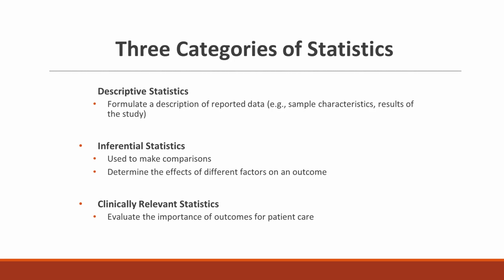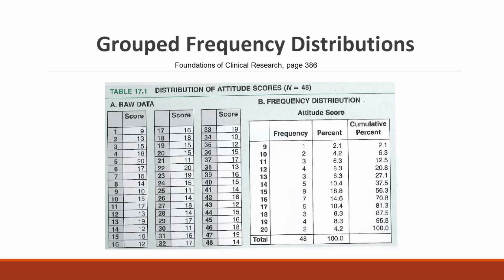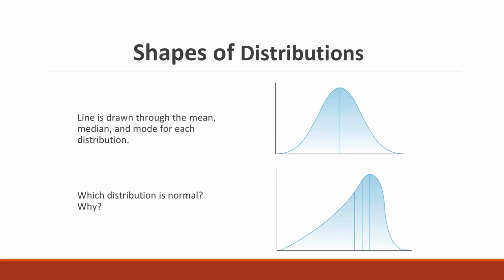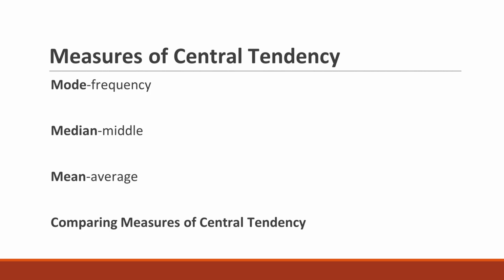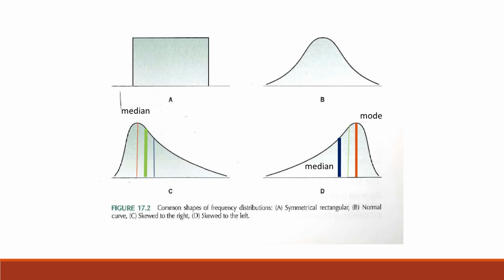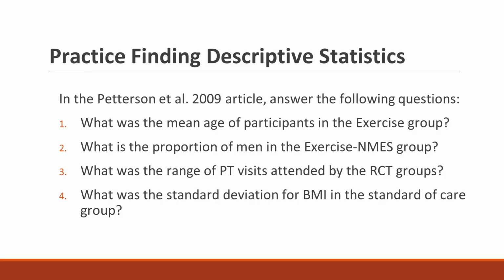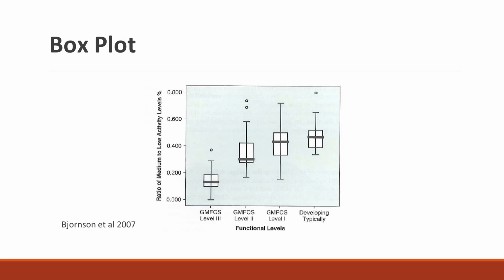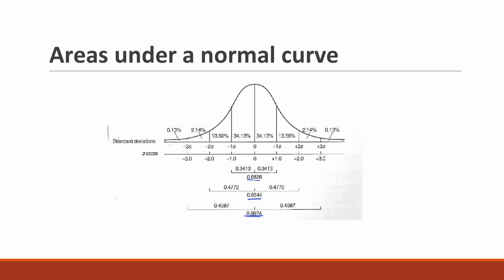MOD 10 Chapter 17 Descriptive Statistics